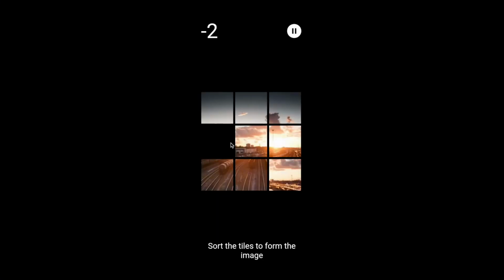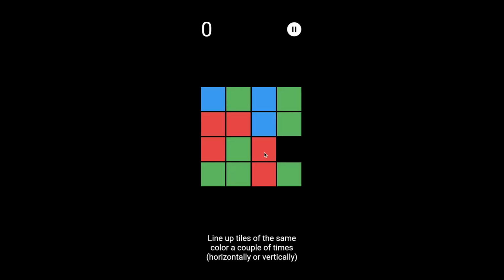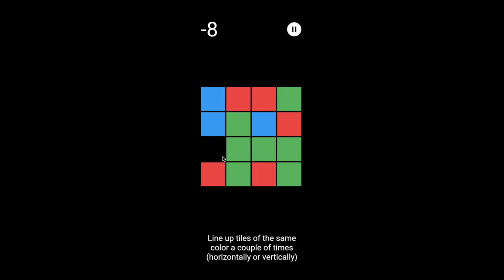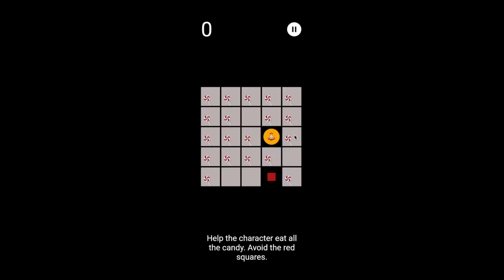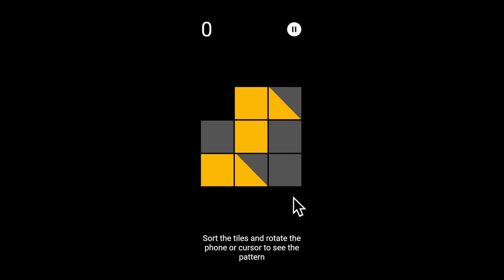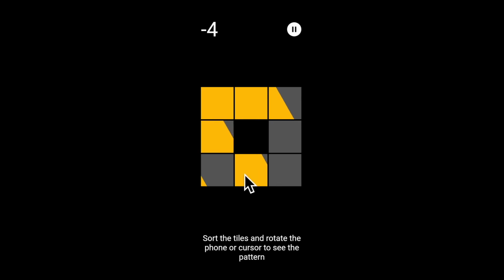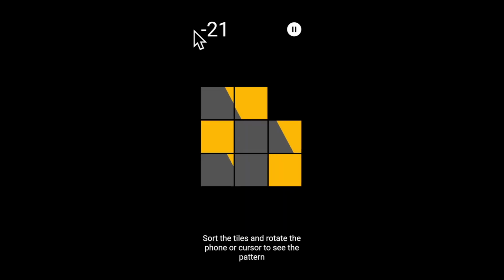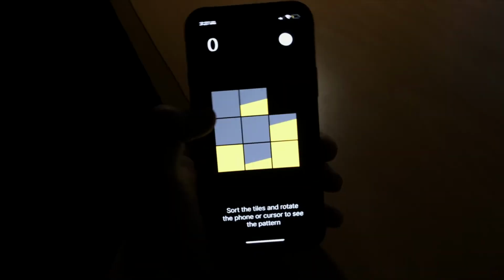!Puzzle | Submission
!Puzzle is a simple game that takes the classic sliding puzzle to whole new heights with several interactive levels.
It is part of my submission for FlutterPuzzleHack